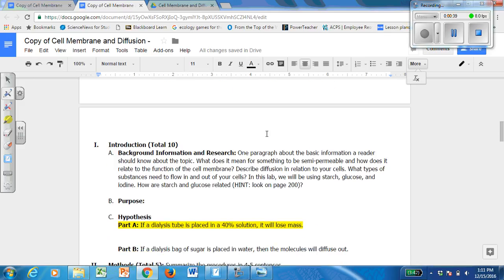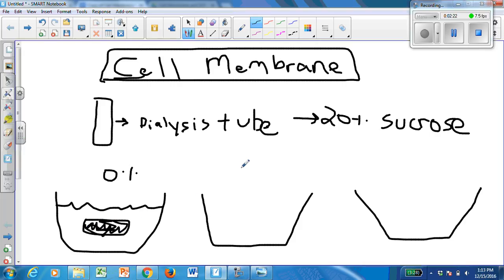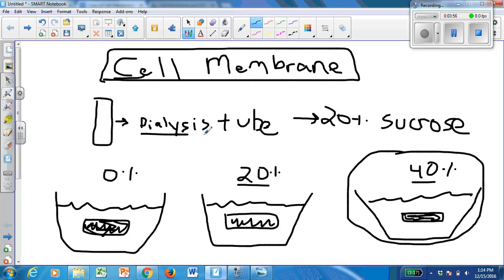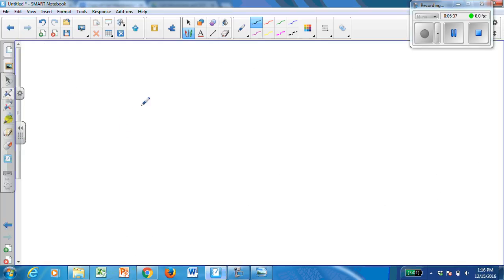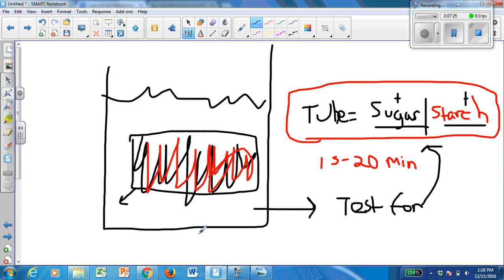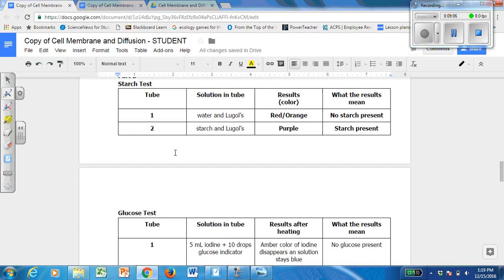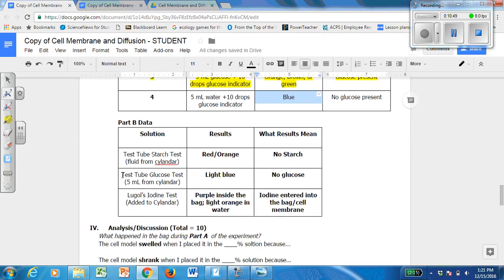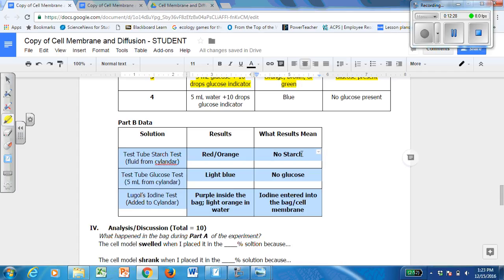Cell Membrane and Transport Lab Write Up